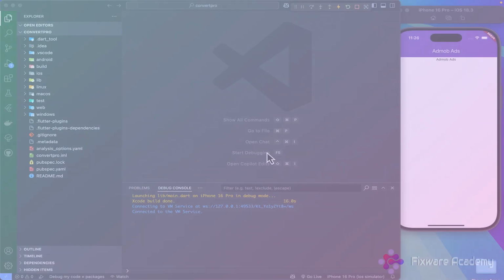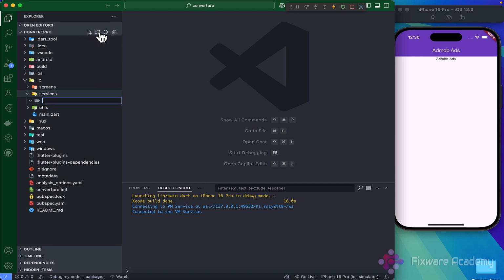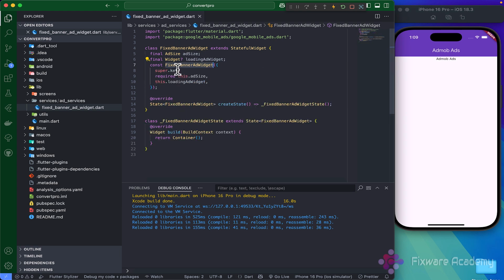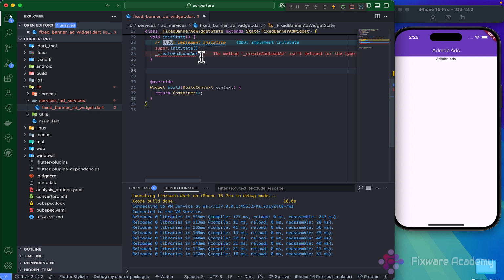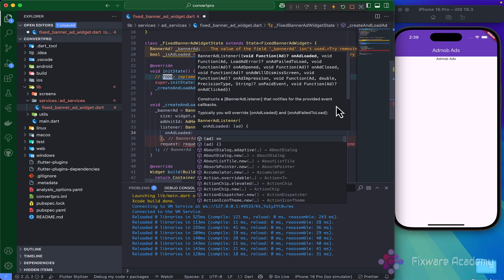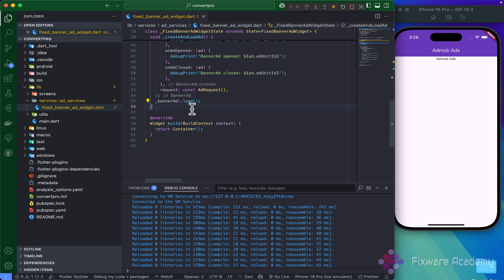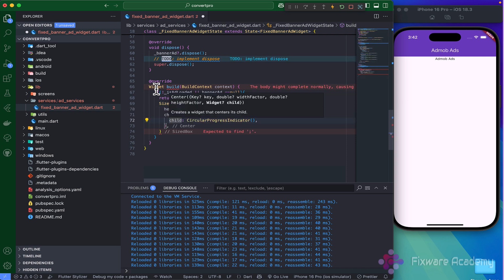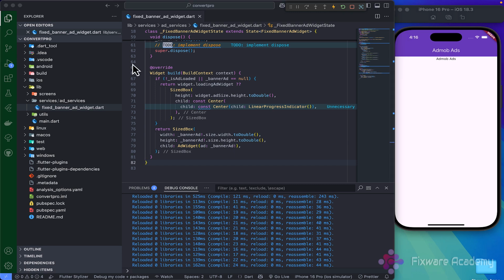Fixed Size Banner #09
"Flutter AdMob Masterclass: Build an AdHelper Utility Class for Cross-Platform Monetization"

Master Flutter app monetization with this comprehensive guide to creating an AdHelper utility class. Learn how to centralize your AdMob implementation and switch seamlessly between test and production environments.
📱 In this step-by-step tutorial:

Create a professional file structure for your ad implementation
Set up platform-specific handling for Android and iOS
Implement test ad units to protect your AdMob account
Build getter methods that automatically select the right ad unit IDs
Follow Flutter best practices for code organization and maintenance

This AdHelper class will become the foundation for all your AdMob integrations, including banner ads, interstitials, and rewarded videos. Perfect for Flutter developers looking to monetize their apps while keeping their codebase clean and maintainable.
⭐ CODE TIMESTAMPS:
00:00 Introduction
01:00 File Structure Setup
02:00 Class Structure & Imports
03:30 Test Ad Unit IDs
04:30 Production Ad Unit Placeholders
06:30 Getter Methods Implementation
07:30 Using the Helper in Your App